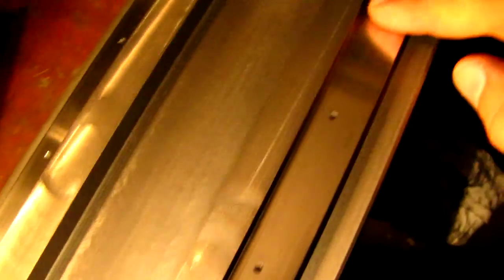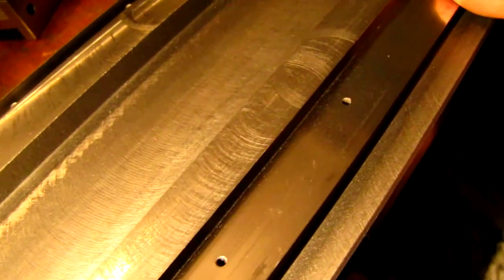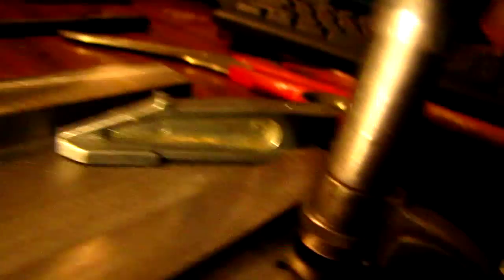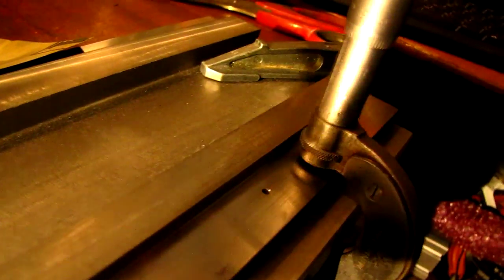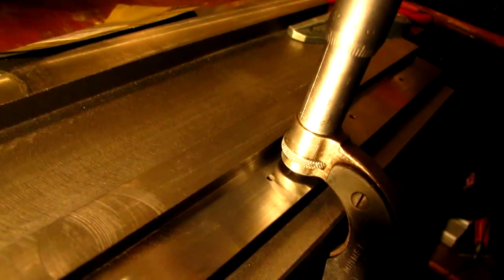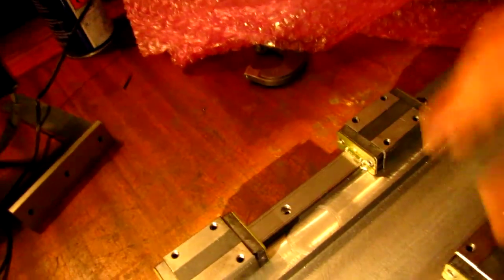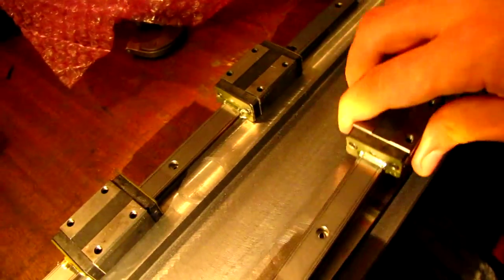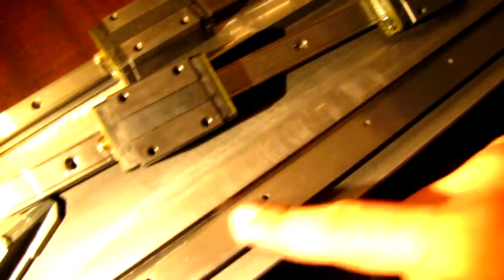X-axis linear rails mounting surfaces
This video was shot after a lot of hard work to make the surfaces where the linear rails will be mounted straight from one end to the other and on the same plane. My measurements show i got it under 0.01 mm deviation. I used to main surface as reference. Sorry that in the video i'm mentioning 0.05, I wanted to say 0.005.